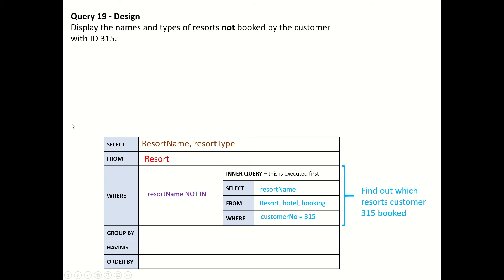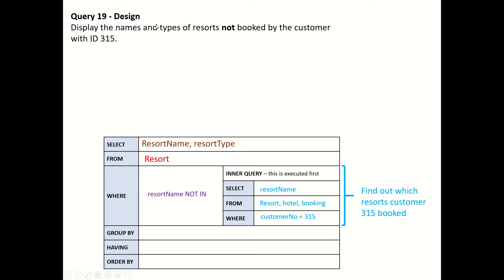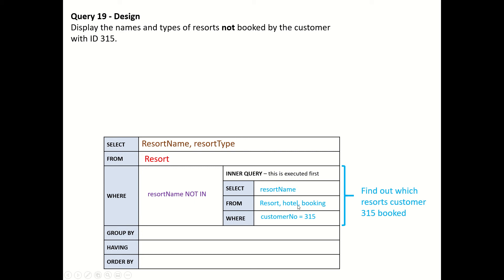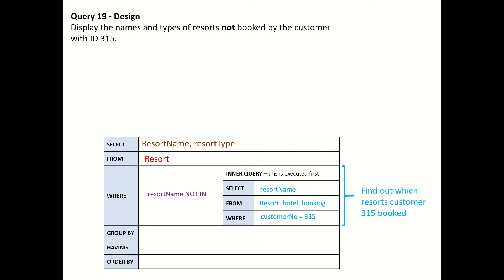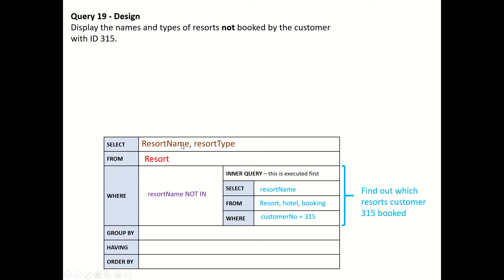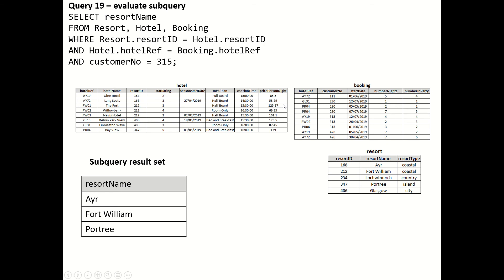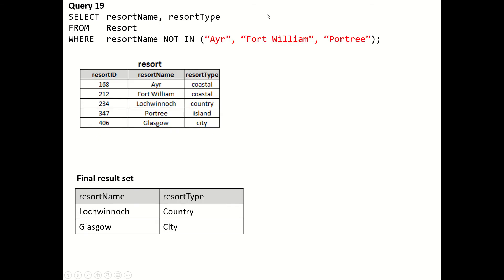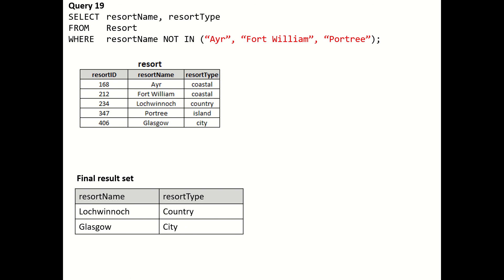AH DDD - Lesson 8 - query 19 walkthrough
Walkthrough of query 19 from Appendix 10 of AH Course Spec.